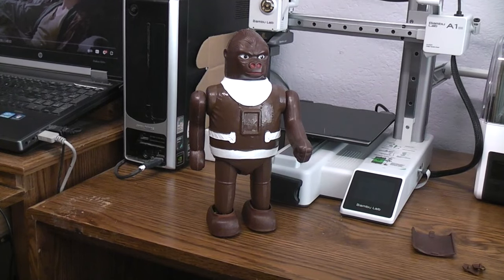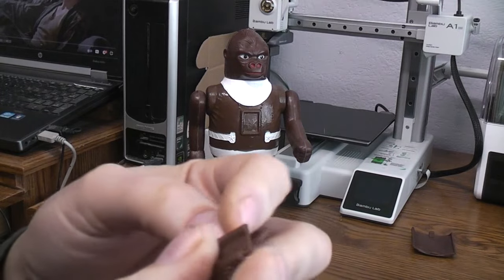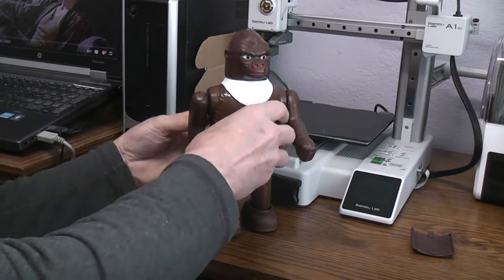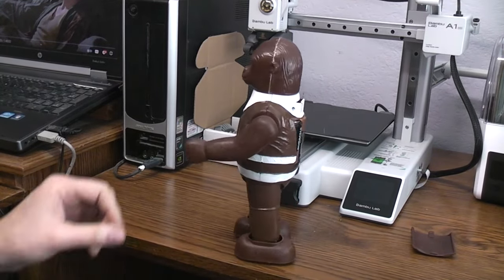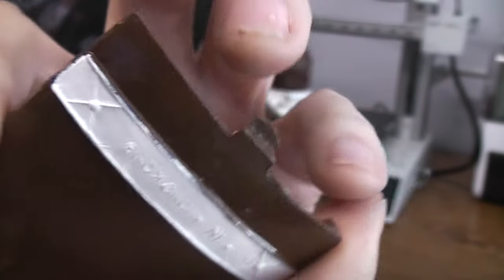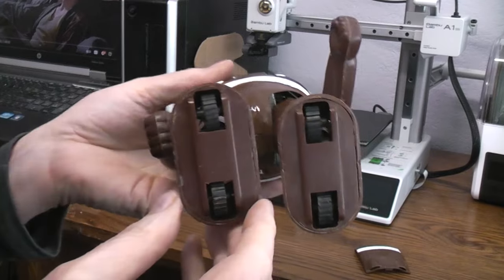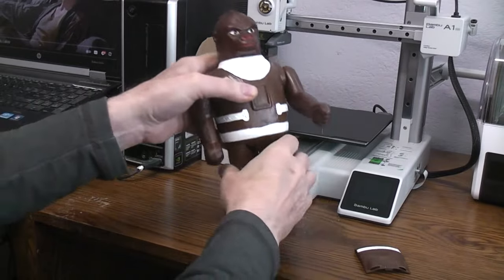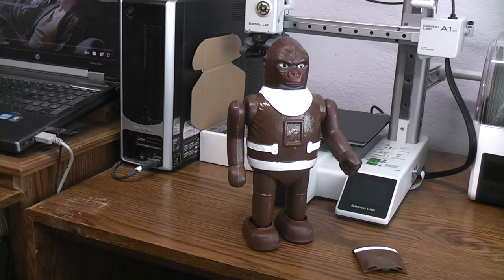Demo of repaired battery-operated walking gorilla. Hong Kong.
Link to inside video of the plastic walking gorilla kit.